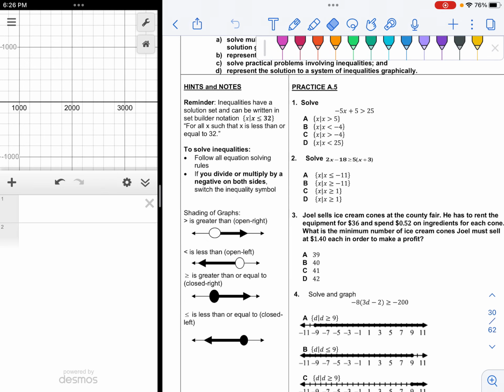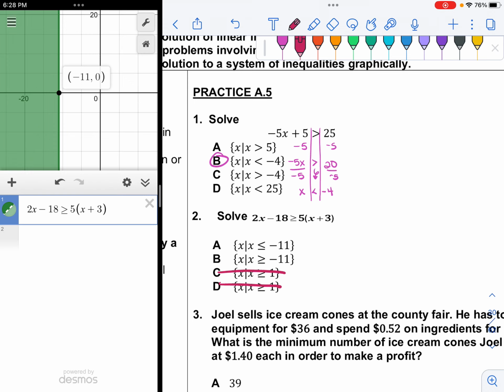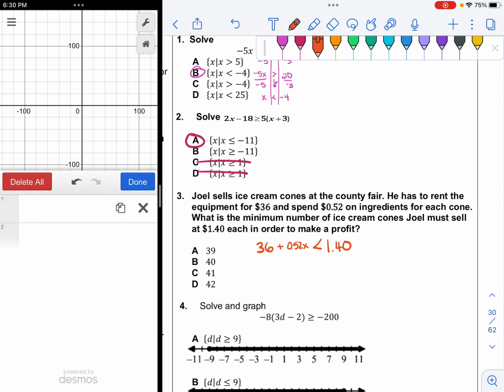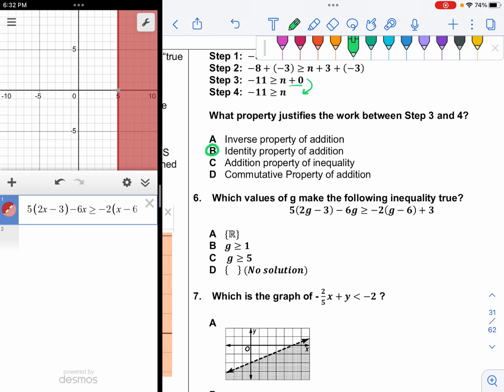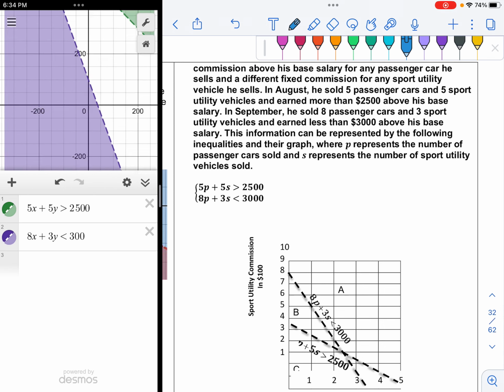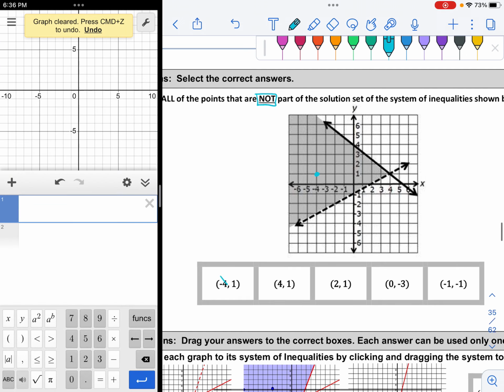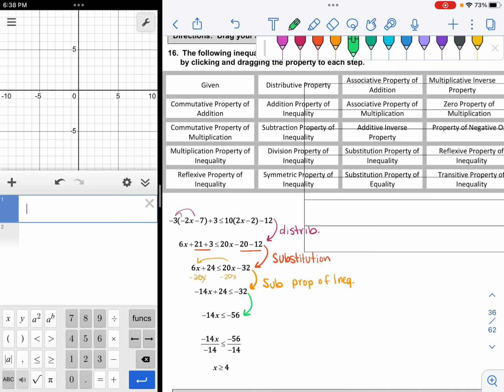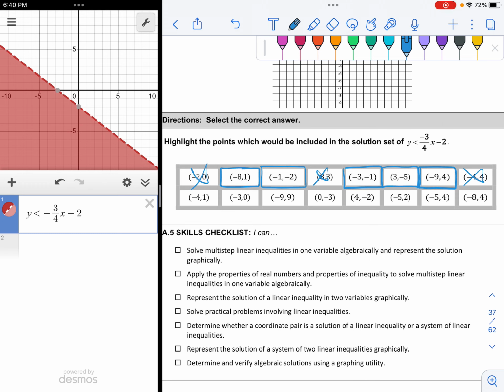A.5 SOL Review